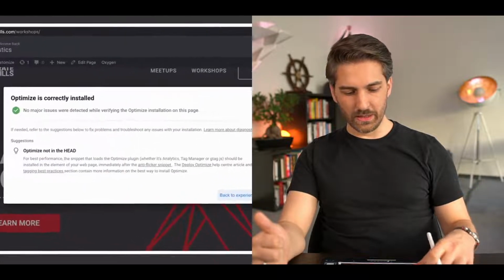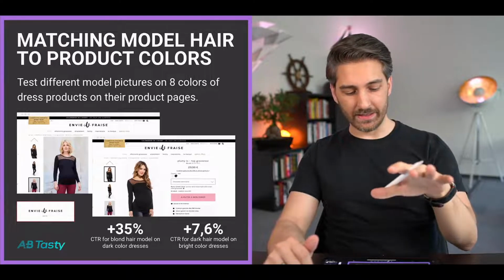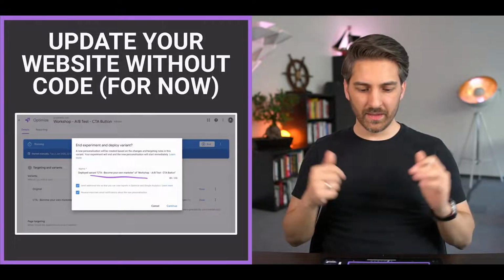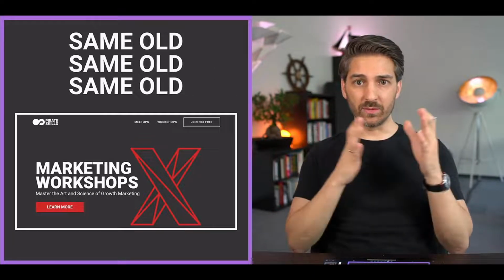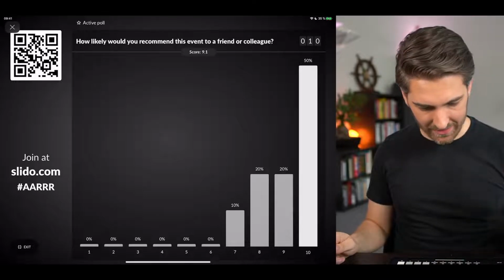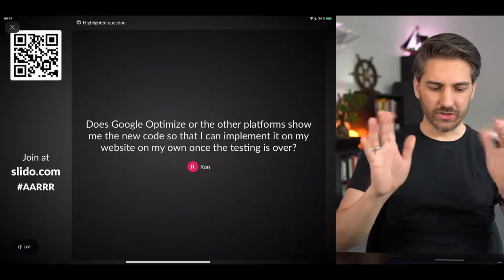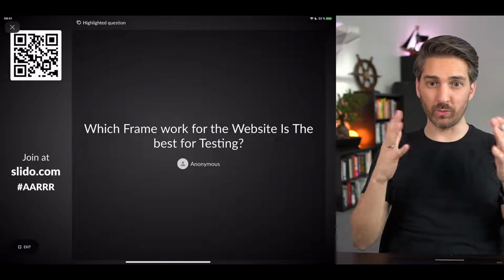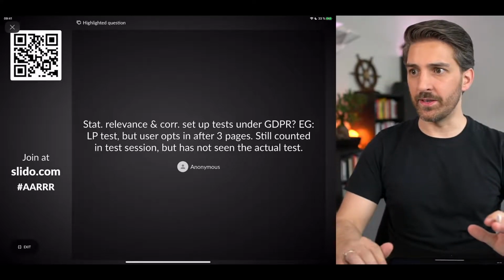Personalization is the new A/B Testing | Live Stream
What would you think if a colleague greeted you every day as if it was the first time you have ever met? Well, that's how we usually treat our website visitors. We "know" that they have been there, we know the city they are from, we know which ad we send them, and whether or not they bought something before, but we completely ignore that on our website. Crazy, right? ... like that weird colleague.

That's where personalization comes to the rescue. In this Pirate Skills Meetup we'll explain to you how to do it for free. So, what is personalization exactly? Personalization is a set of changes to your website visible only to a specific group of visitors to increase to the relevancy of your website.

∙ Why your website reminds me of "50 First Dates"
∙ Great, you found a winner in your A/B test! Now what?
∙ How to temporarily update your website... without coding
∙ Welcoming back your most loyal website visitors
∙ Giving your local audience a little something extra on your website
∙ Stop spending all sweet money on ads to the same old landing page
∙ Answering your questions about personalization and A/B testing

Today's Journey

19:00 - 20:00: Talk about A/B testing
20:00 - 20:30: Q&A session

Ben